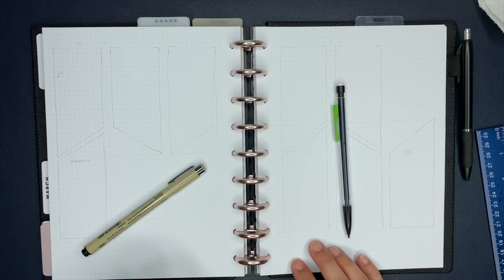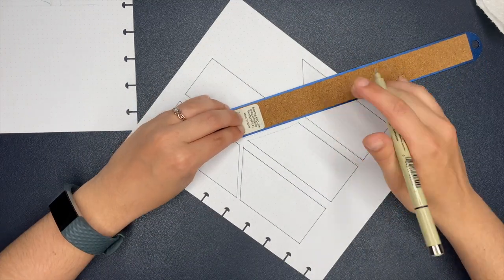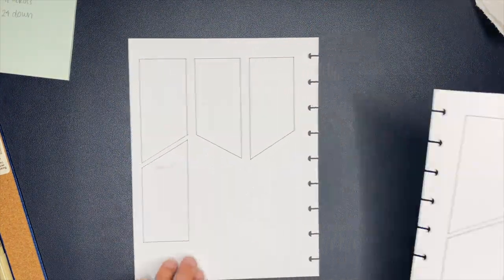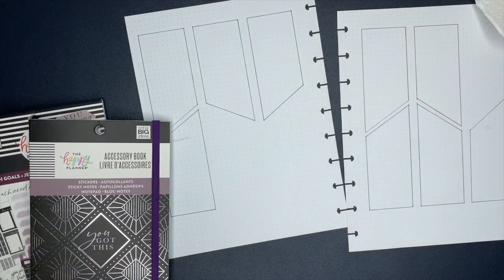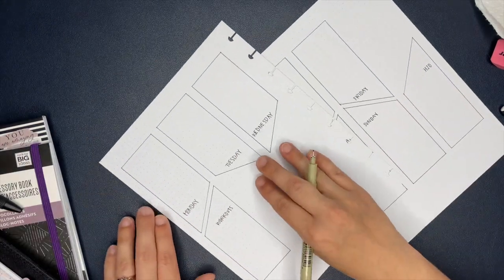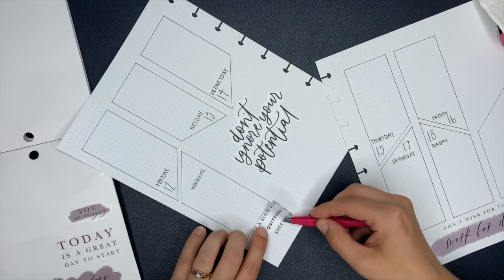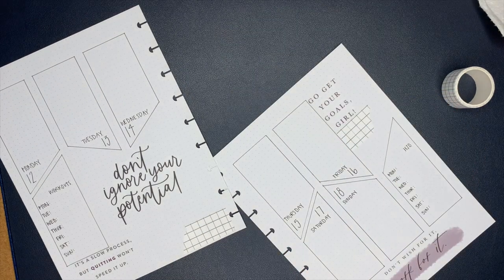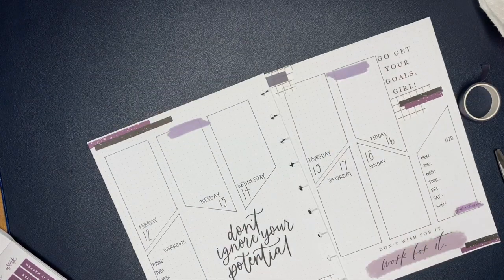CREATING A BUJO WEEKLY FITNESS SPREAD IN A CLASSIC HAPPY PLANNER | GIRL WITH GOALS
Hey planner friends! Today I'm showing you how I created a Bujo Fitness Spread in my Classic Happy Planner.

Micron Pens
Pink Erasers
Rulers (metal, different sizes)
White Gelly Roll Pens (used for corrections)
Neutral Washi Tape